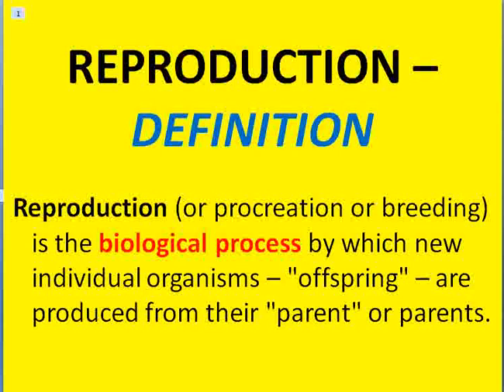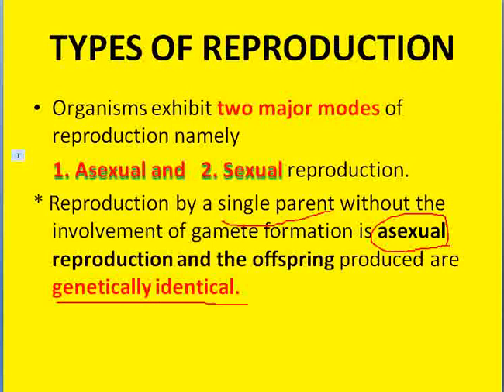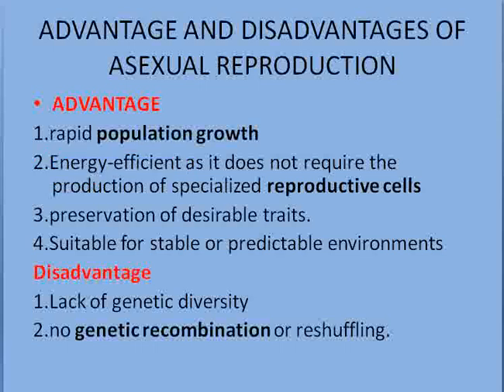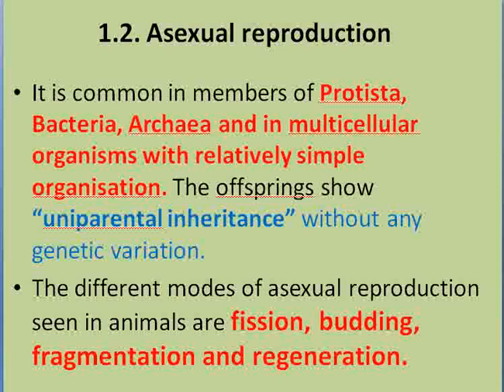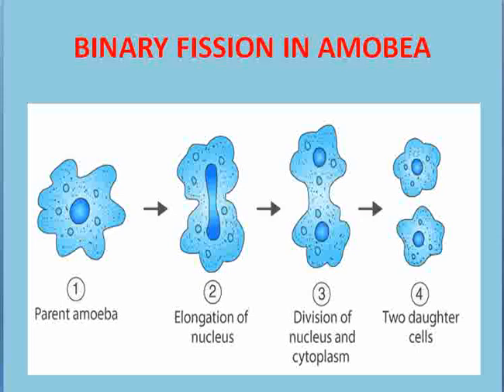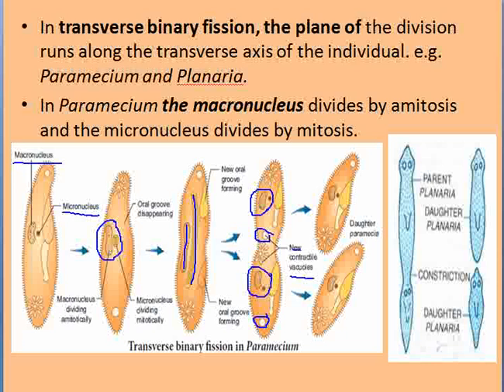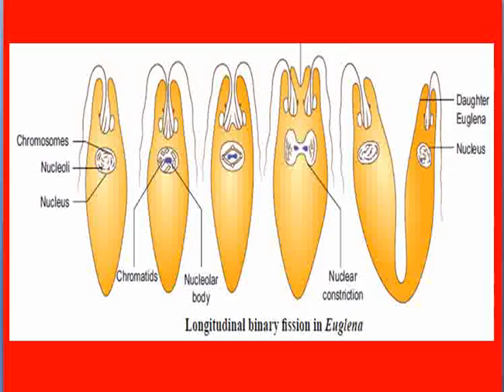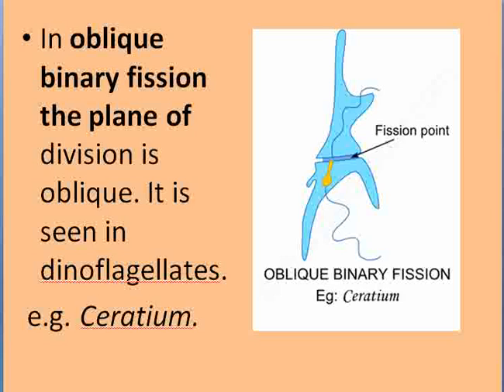REPRODUCTION IN ORGANISMS PART - 1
Classic Biology
NEET
NEET biology material
NEET study material
REPRODUCTION IN ORGANISMS TAMILNADU STATEBOARD
REPRODUCTION IN ORGANISMS FOR CBSE
REPRODUCTION IN ORGANISMS
FISSION AND ITS TYPES
REPRODUCTION FISSION, ITS TYPES
IRREGULAR BINARY FISSION
TRANSVERSE BINARY FISSION
OBLIQUE BINARY FISSION